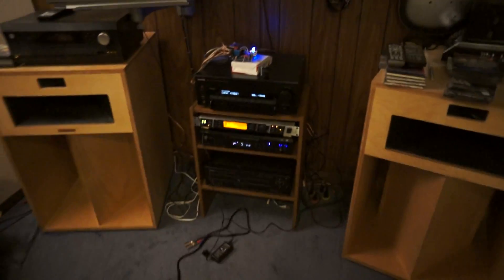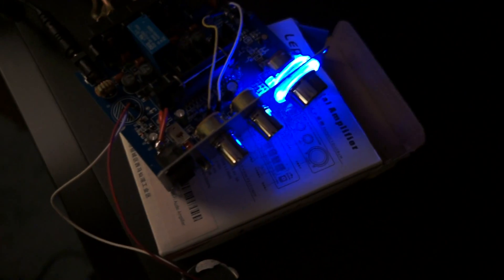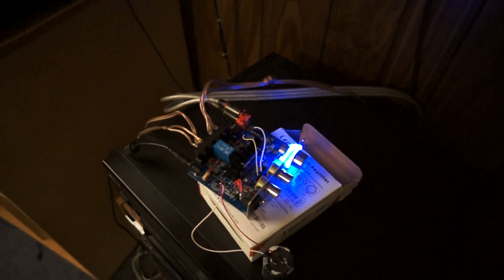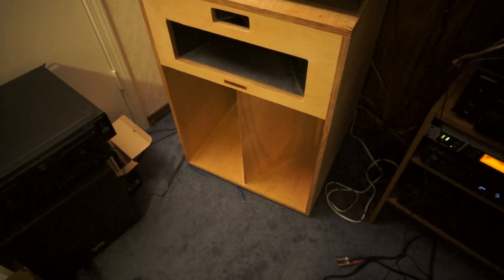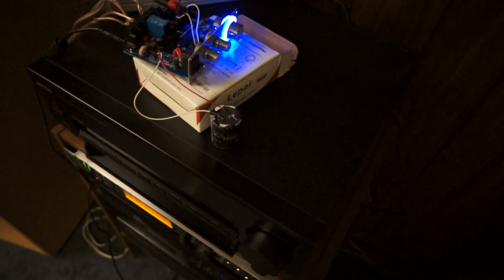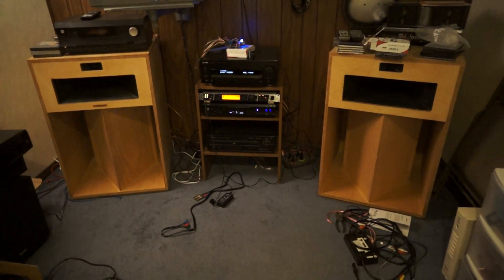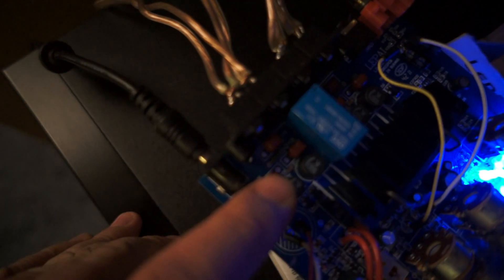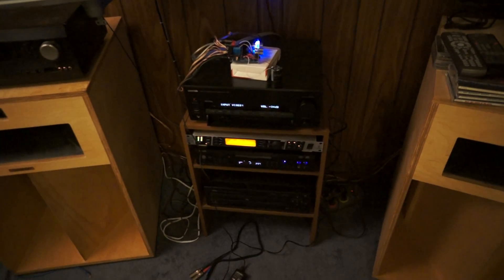Lepai Tripath ta2020+ Class-T amp modifications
Good day all - Just going through some modifications I have been working on for my Lepai ta2020+.

Mods thus far include:
- Tone control / Volume bypass
- Op-Amp's removed
- 3300uF Cap replaced with 10,000uF

Mods to be done:
- Input coupling caps - swap with 2.2uf audio grade mylar caps
- Output inductors - Swap for Toroidal Ferrite core 10uH 6A

I have done this mod in stages, the op-amp removal and tone control bypass first.  Great improvement in the turn on pop noise and general clarity.  Second, I have swapped the 3300uF cap for a 10K uF 63V cap.  This GREATLY inproved the bass response.  With the stock cap, the bass is incredibly thin, and drops off below about 100hz.

I have the input coupling caps and inductors on order - from ebay... I'll post an update when they are installed.

Update 9/4/2015:
Here is the original forum link where I got all my info for the mods... the thread is over 200 pages long, so its a lot to absorb, but the link is right in the meat of the schematics..  a good place to get started.